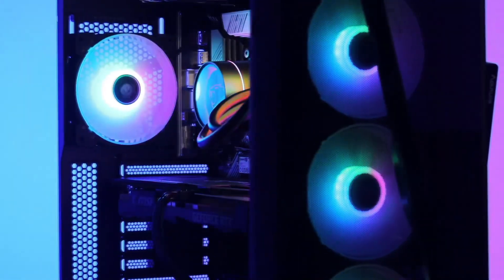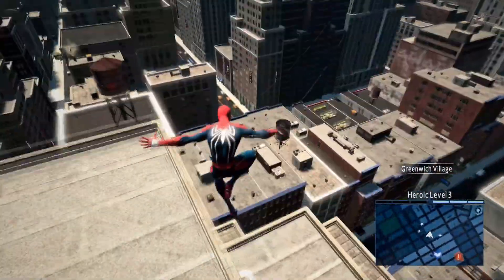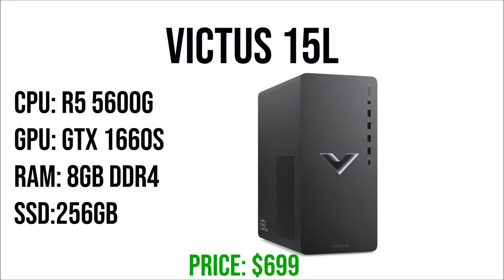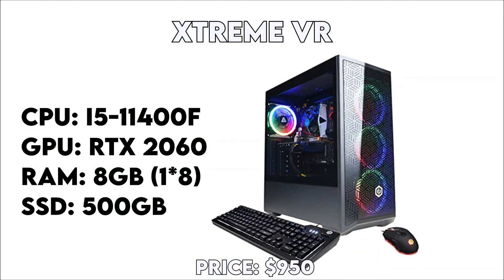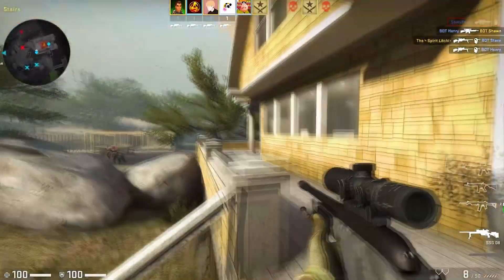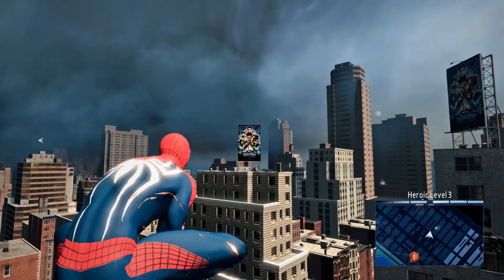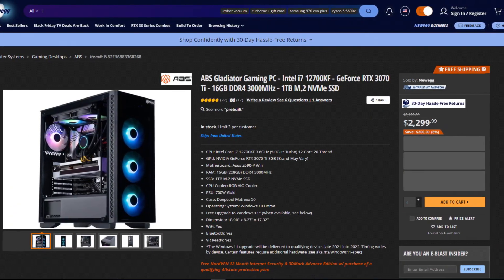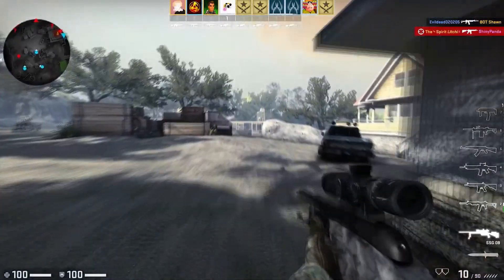Top 5 Best Prebuilt Gaming PC To Buy Right Now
In this video, you will find my opinion around my top 5 best prebuilt gaming PC that you can actually buy
[ 2023 ]

🎮 *Shadow PC Community | Monetize your Gaming Passion for Only $1,25/Day*

➜ Links to these prebuilt gaming PCs and more here:

🔥 *BEST PREBUILT GAMING PC DEALS OF THE VIDEO* 🔥

► *1080p Ultra / 1440p High Gaming PC*

✅ Skytech Gaming Nebula Gaming PC

► *1440p Ultra Gaming PC / 4K High*

✅ ABS Stratos Aqua
Alternative PC in Case the ABS Stratos Aqua is OUT OF STOCK

Alternative PC in Case the HP Omen 40l is OUT OF STOCK

► *4K Ultra PC*

✅ HP Omen 45L
Alternative PC in Case the HP Omen 45l is OUT OF STOCK

-PC Alternative (In case the first Eclipse 2 is OUT OF STOCK)
(CODE "SKYTECHSUMMER300" FOR AN EXTRA $300 OFF)

► *BEST OF THE BEST PC*

✅ Prism PC
Alternative PC in Case the Prism PC is OUT OF STOCK

(CODE "SKYTECHSUMMER500" FOR AN EXTRA $300 OFF)

BONUS BEST OF THE BEST

✅ BEST GAMING PC IN THE MARKET

✅ BEST CONTENT CREATION PC IN THE MARKET

best prebuilt gaming PC 2022